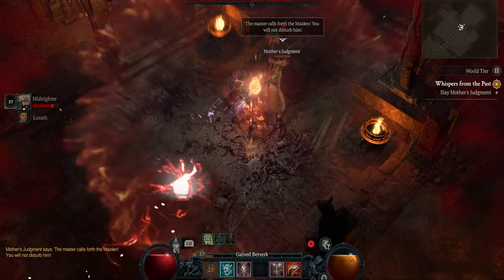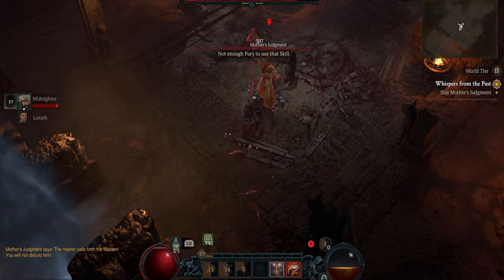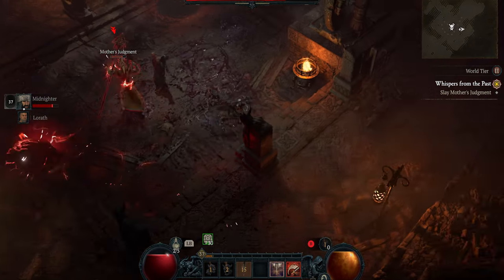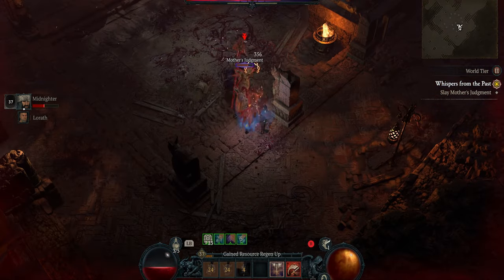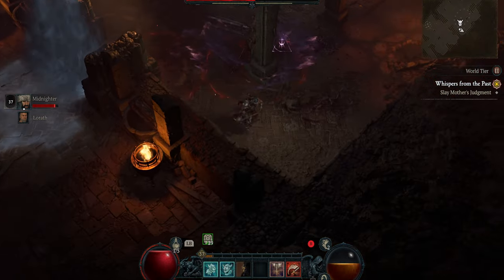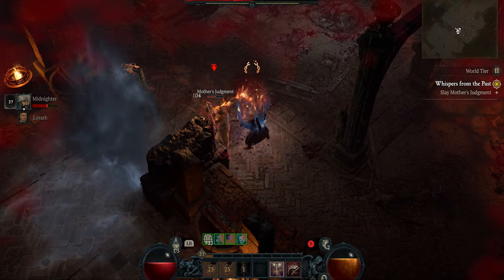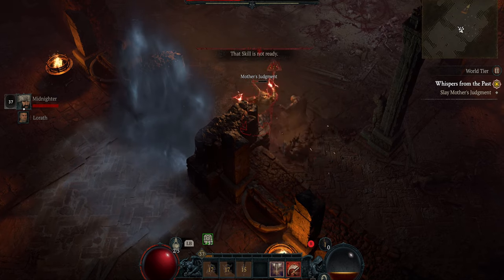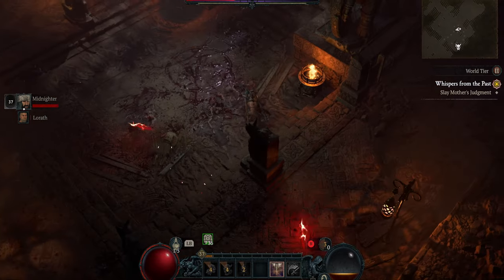Diablo 4 Mothers Judgement Battle Guide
Diablo 4 - How to beat mothers judgement.